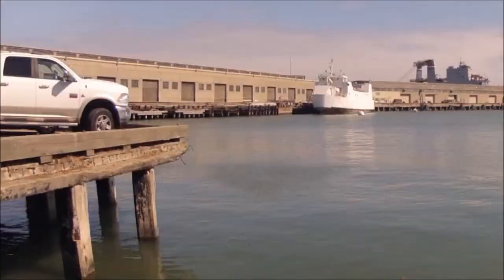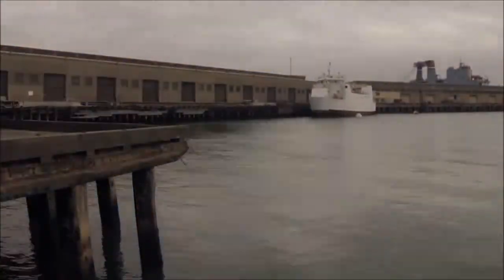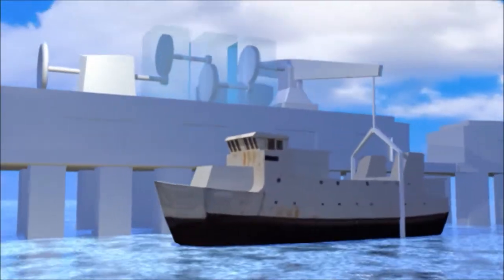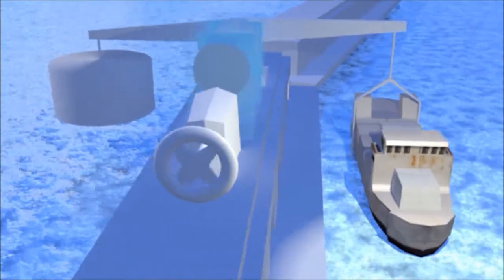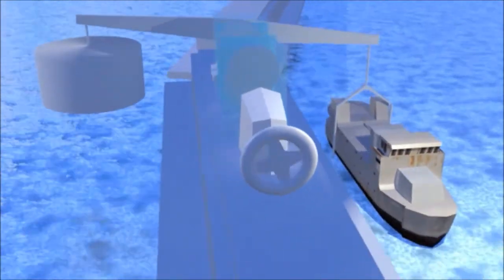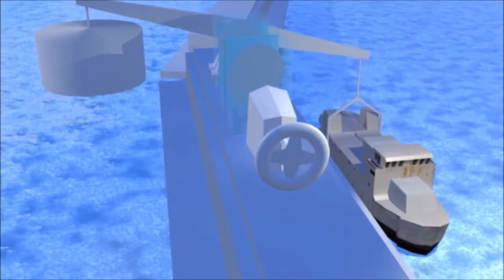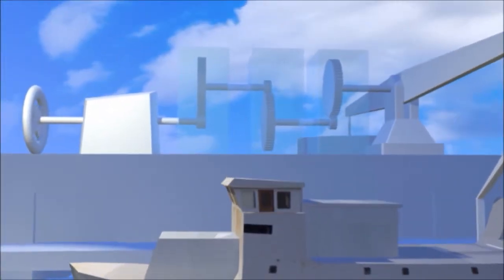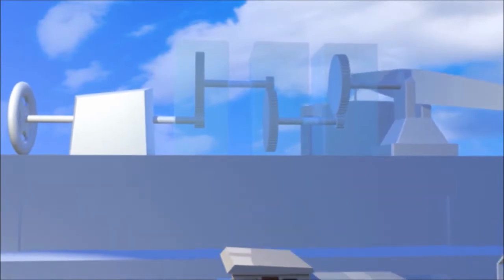Nautical Torque intro with Cahill Pitch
Join the crowdfunding campaign and spread the word! Every dollar counts.

Intro with animation footage explaining nautical torque concept and technology